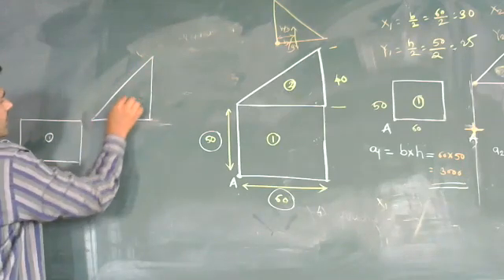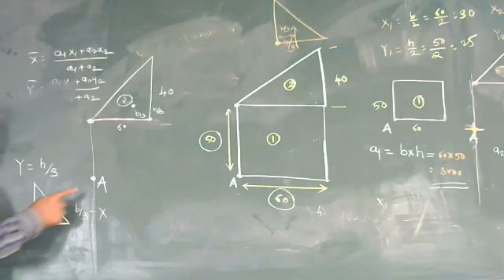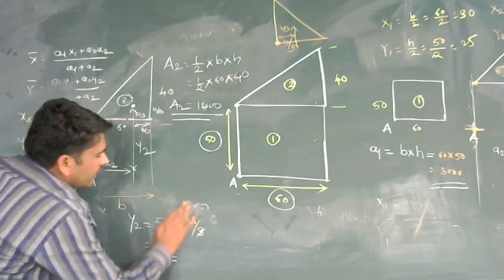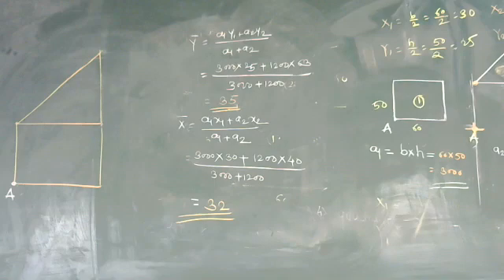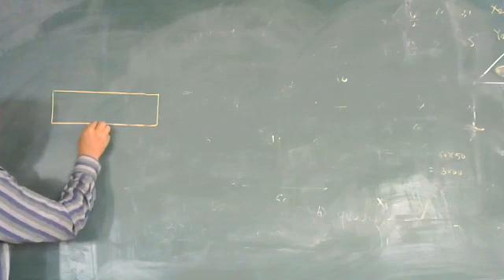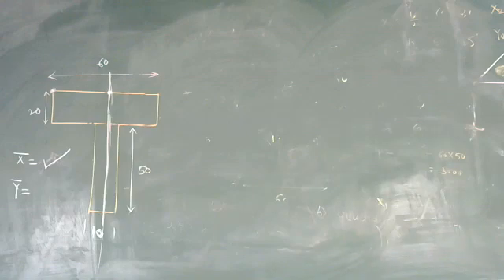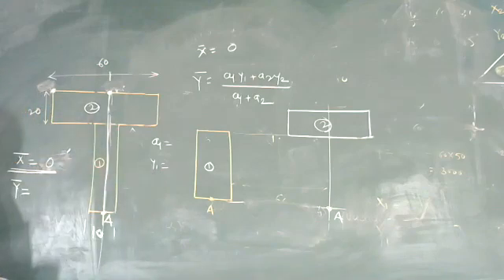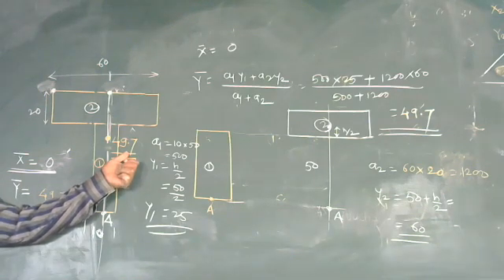Centroid and Moment of Inertia